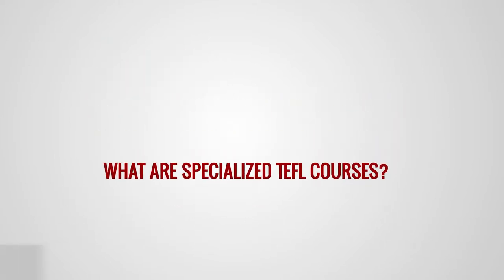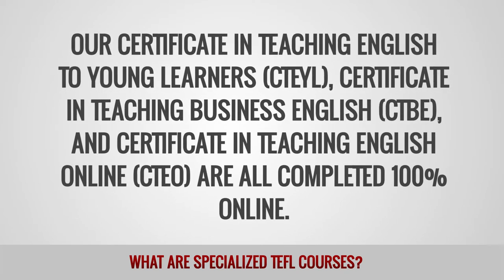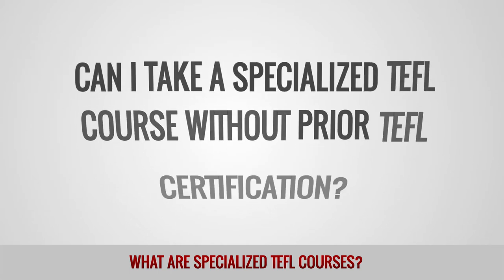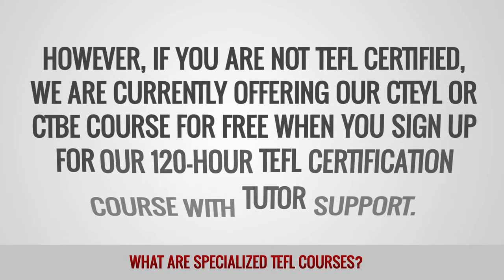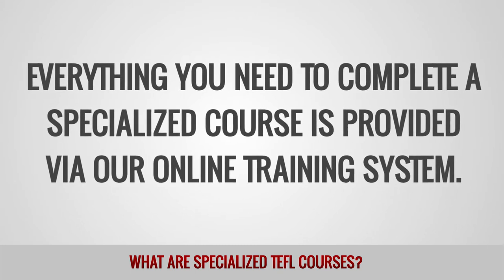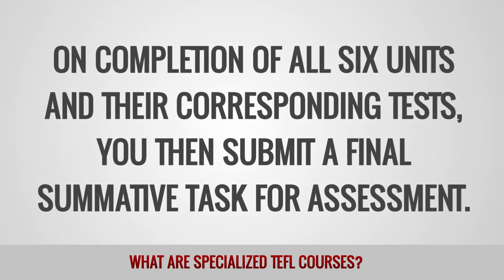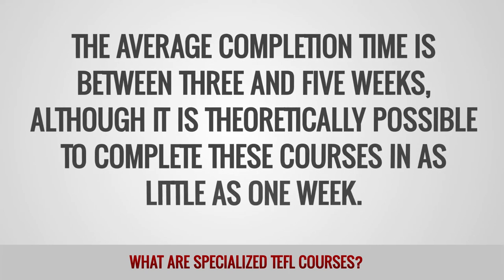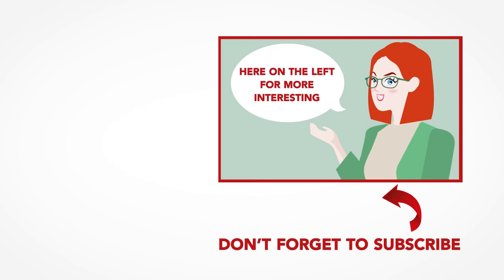ITTT FAQs - What are specialized TEFL courses?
We have developed our specialized courses to focus on specific areas of EFL teaching that are popular all over the world. By completing these courses you will be able to appeal to employers who cater to fields such as young learners, business English, and teaching English online.

At ITTT we offer three specialized courses that are designed to provide a higher level of knowledge and qualifications for teachers who are already TEFL certified. Our Certificate in Teaching English to Young Learners (CTEYL), Certificate in Teaching Business English (CTBE), and Certificate in Teaching English Online (CTEO) are all completed 100% online. The addition of one or more of these qualifications will greatly enhance your CV/resume and make you more desirable to employers worldwide.